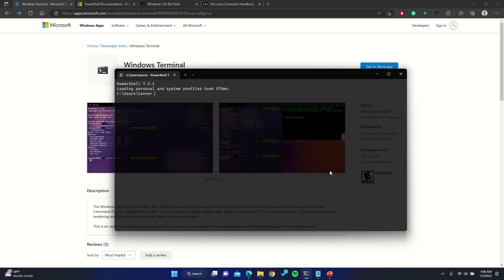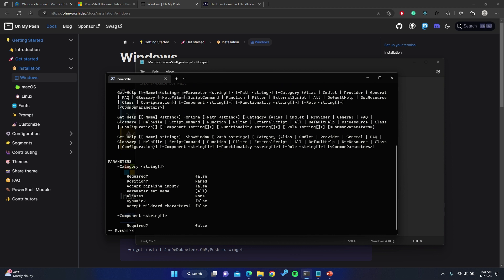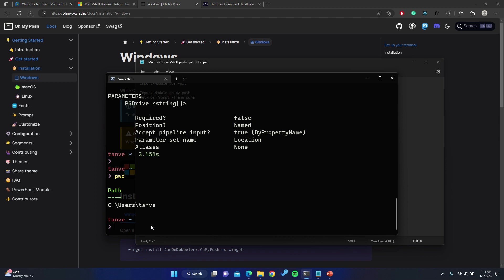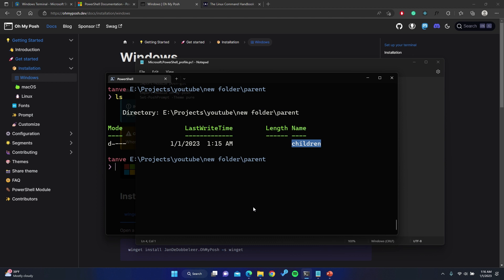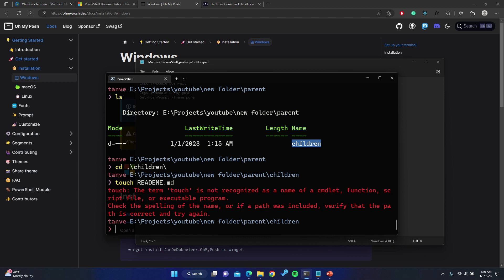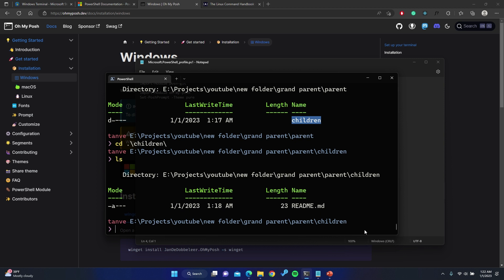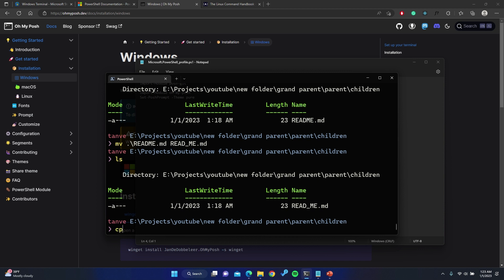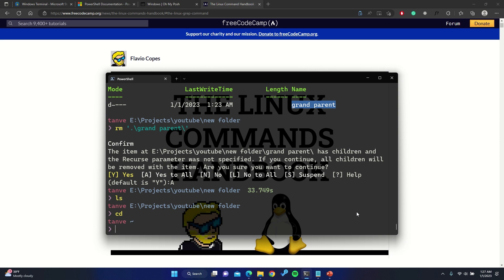Command Line Crash Course For Beginners | Terminal Commands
Hi and welcome to this tutorial on terminal commands for beginners!
In this video, we'll go over some basic commands that will allow you to navigate and interact with your computer's command line interface.

Timestamps:
Opening the terminal: 00:12
First command: 01:49
Navigation commands: 03:29
Manipulating files and directories: 05:42
Additional resources: 17:23

A